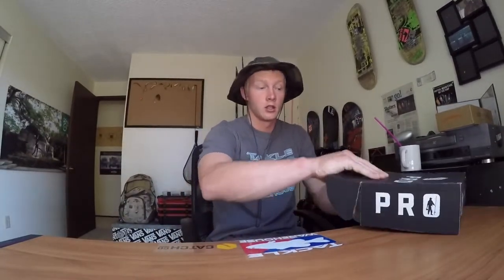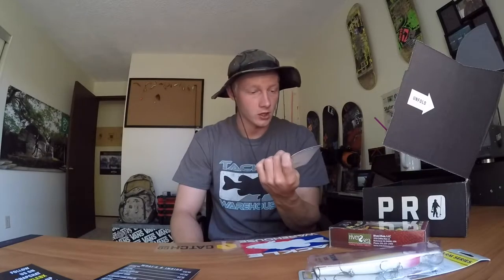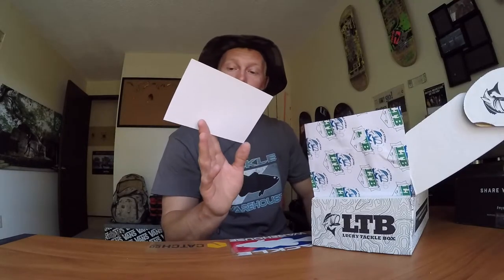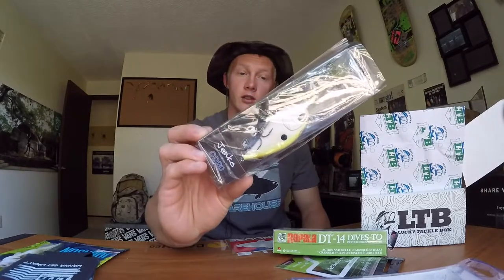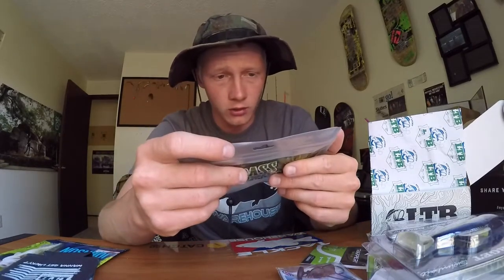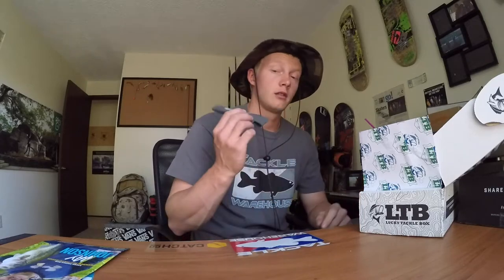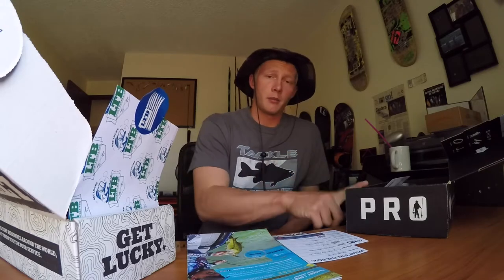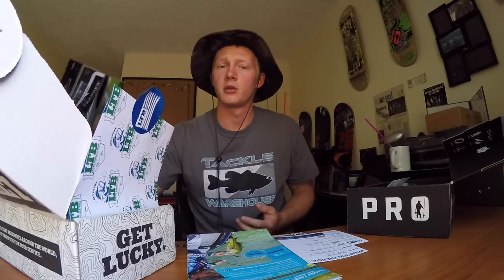MTB VS LTB Unboxing Month Of August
WATCH TELL THE END FOR FREE LURES!!

Here is my personal opinion on the differences of the two boxes!

Lures in box of august
LiveTarget-Threadfin Shad-$9.99
Mustad-1/4oz Stand Up Jig Heads-$4.99
Baitmate-Ultralive NightCrawler-$5.99
Bass Attacker-Lizard-$3.29
Trapper Tackle-Dropshot/Finesse Hooks-$3.00
Lunkerhunt-Froglet-$7.99
Junk Fishing-CD Series Deep Diving Craink-10.99
Rapala-Deep Diving Craink-$8.99
Total-$55.99

Lures in the box of august.
River2sea- Spittin'Wa -$10.49
Reaction Strike-XRM20-$11.99
All Terrain Tackle-Football Head Jig-$4.79
Catch Co-Swimmin Grub-$2.99
Fin Tecj-SS Minniw Swim/Spin Jig-$7.10
Z-Man-Crusteaz-$4.49
MTB-Garlic Scent-Free
Total-$41.85

Overall your pay the same price for both of these boxes full of quality lures, but it looks like this month the LTB Box gives you much more for our money!

Get a hold of me with your p.o. boxes or address for free soft plastics!!